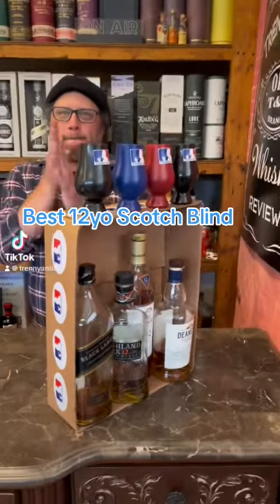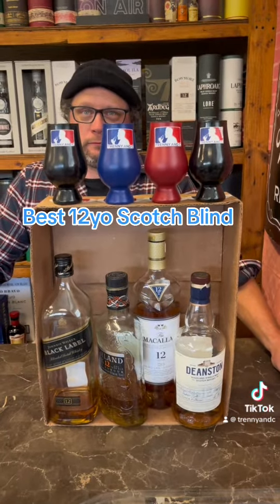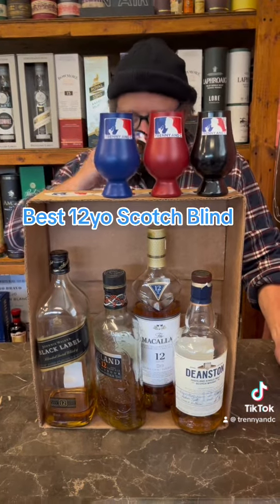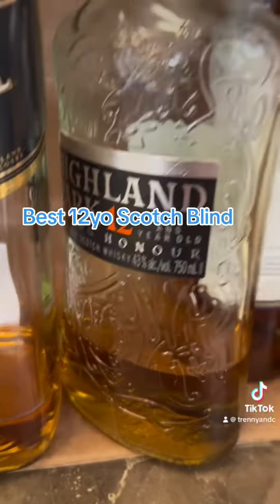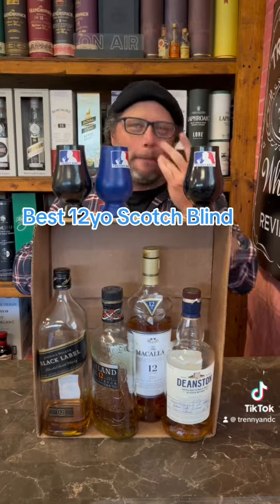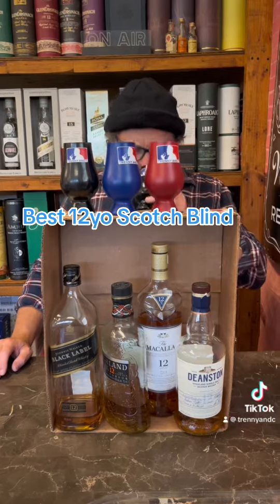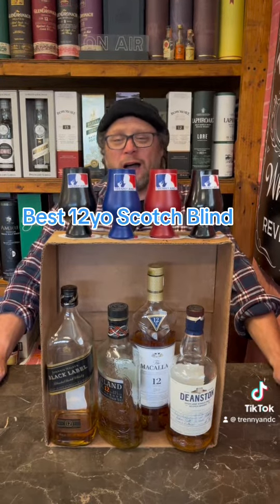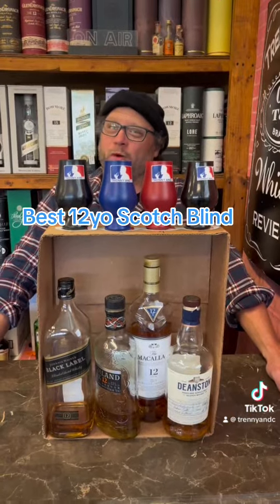Best 12 Year Old Scotch Whisky Blind Tasting